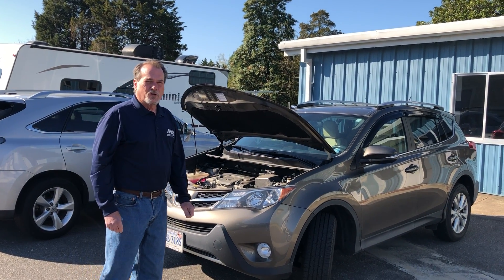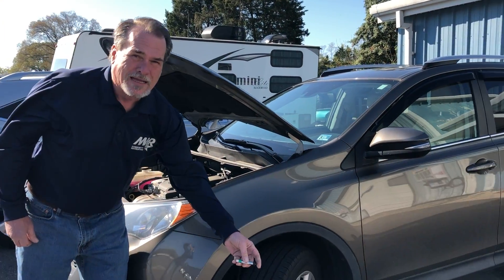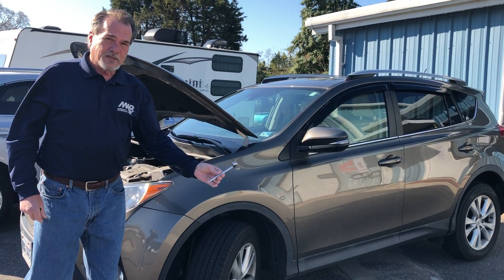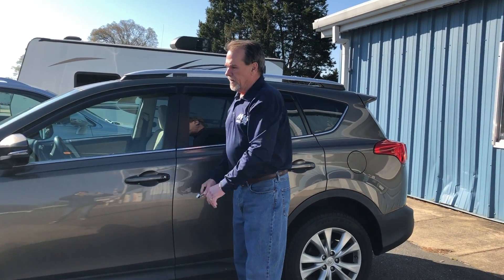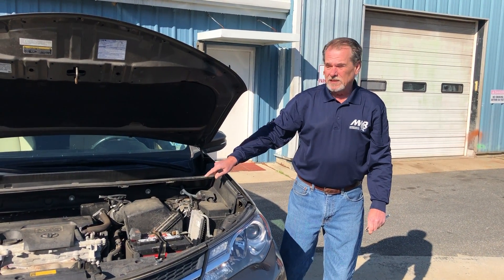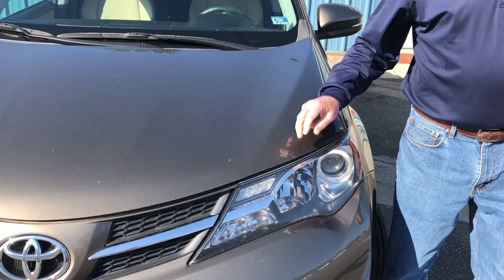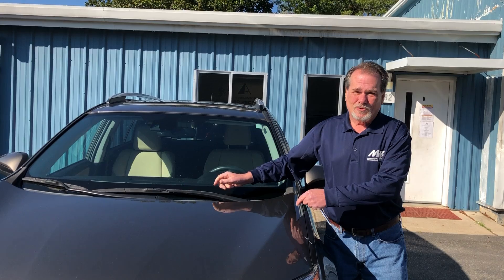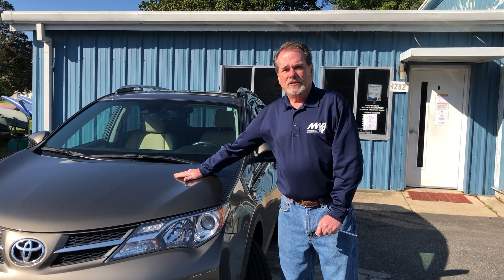Car Care Reminders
News you can use from the Dahlgren Auto Skills Center.  Your vehicle is probably sitting a lot more right now.  It is important to keep maintain tire pressure, watch for nesting critters, and avoid making this windshield wiper mistake.